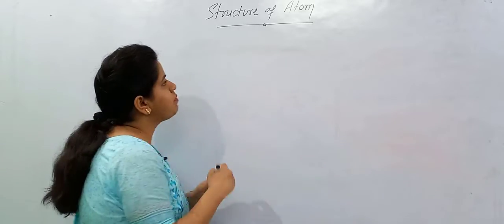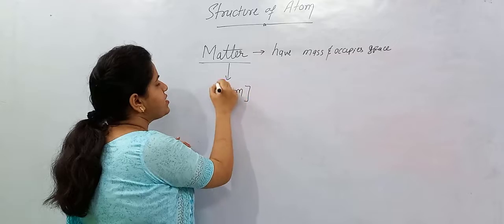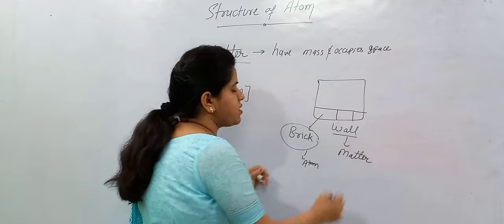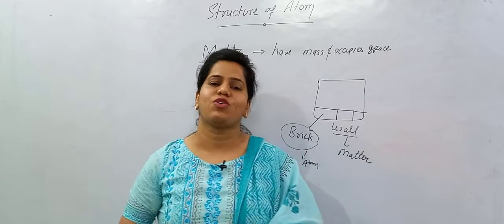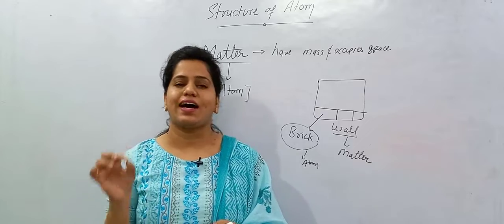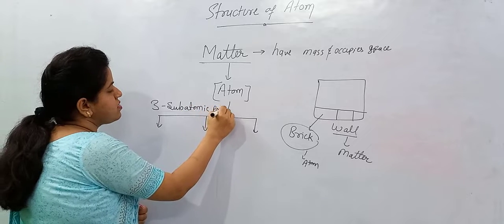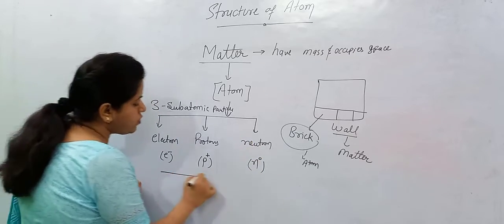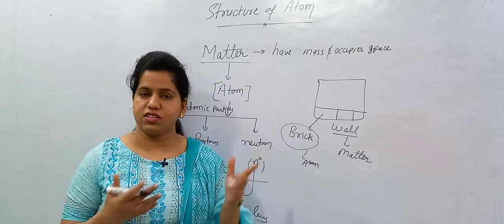Structure of Atom